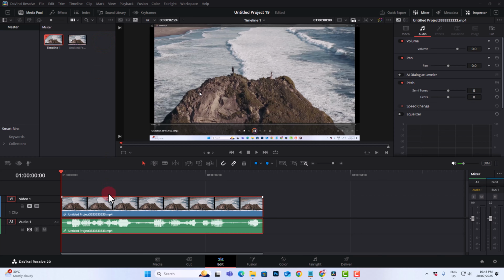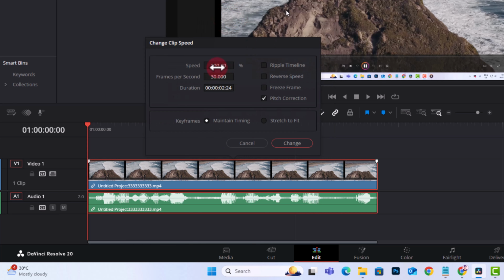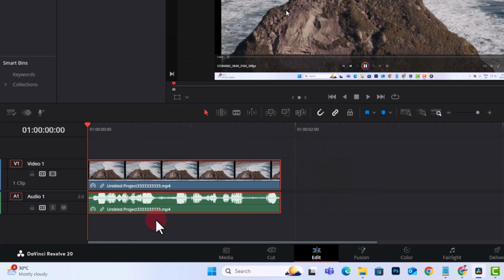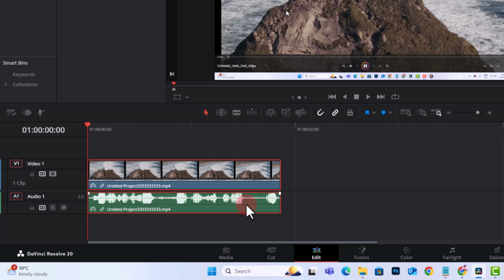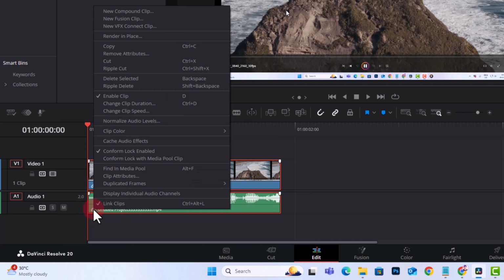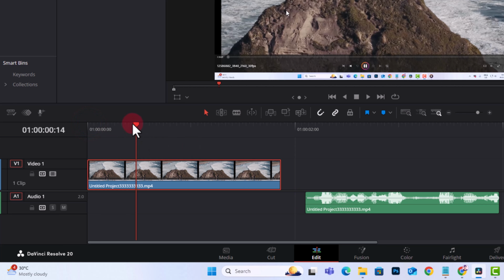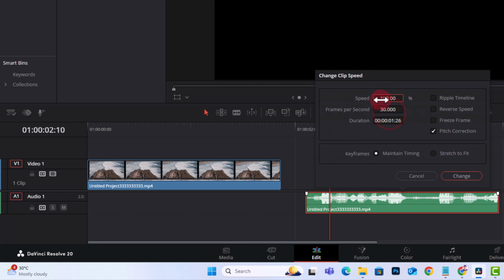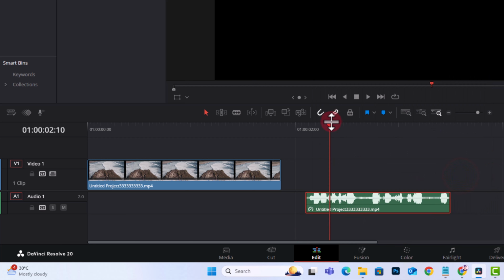DaVinci Resolve how to speed up clips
Follow these steps to update, speed up clips in DaVinci Resolve. It's super simple, as long as you abide by a few rules.